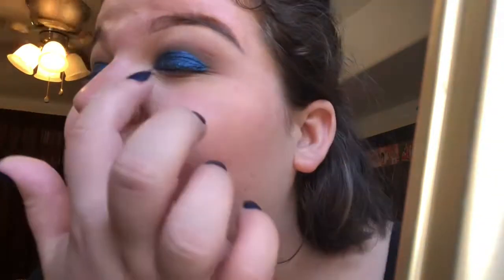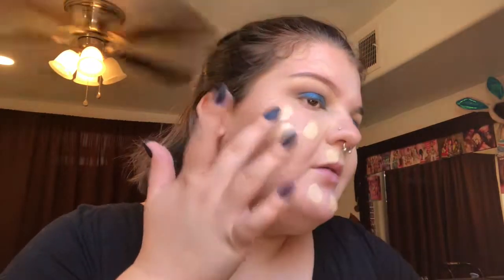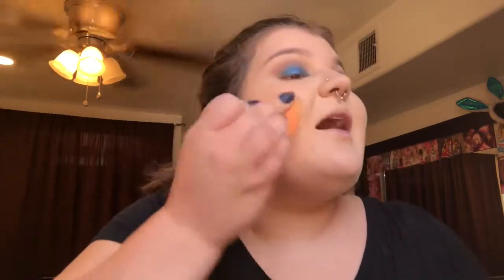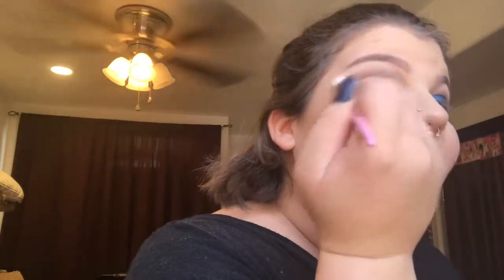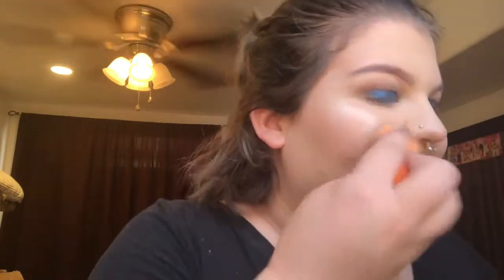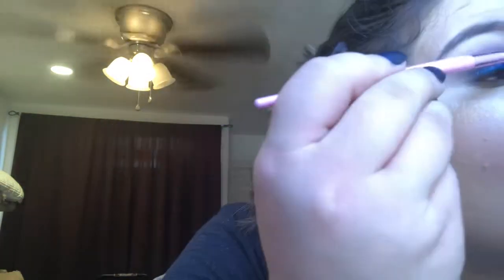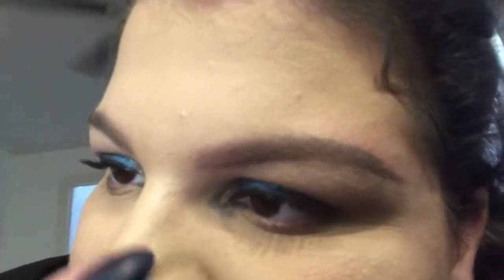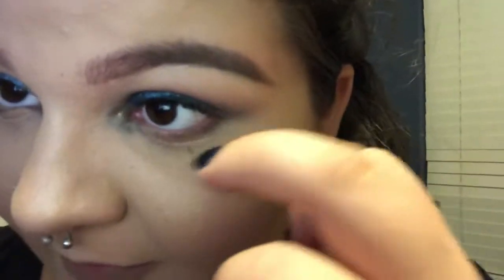Testing the New Wet n Wild Jelly Collection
Hello people of YouTube, how are today, Today I got my hands on the new Wet n Wild jelly collection, which included jelly eyeshadows jelly highlighter and a jelly primer.